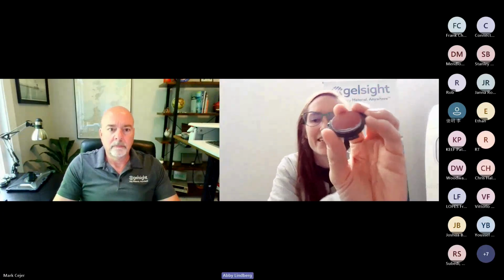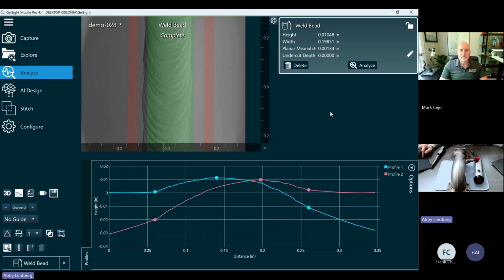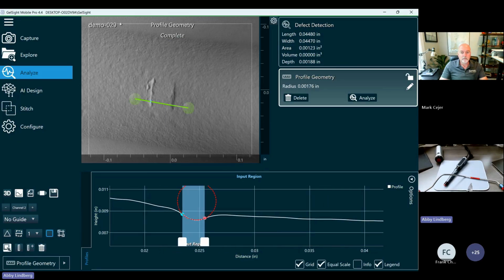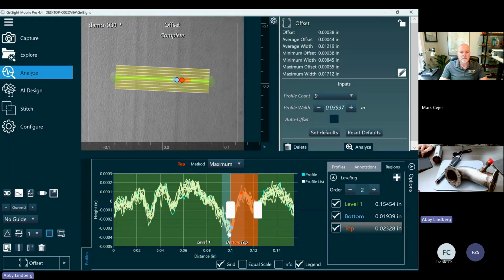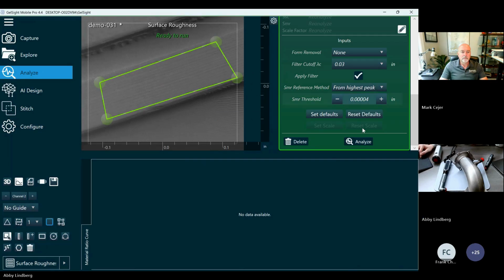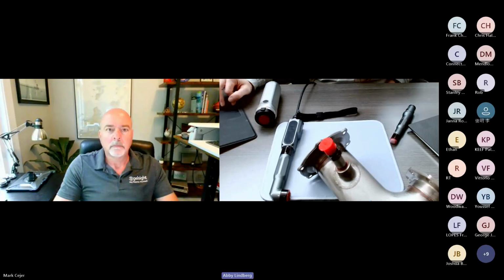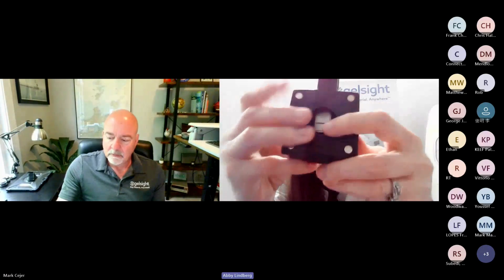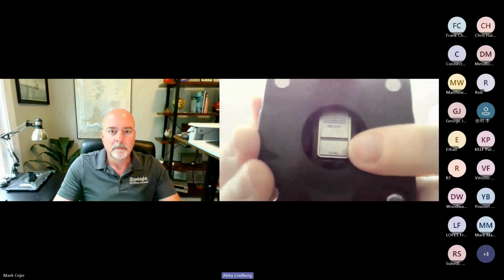WEBINAR: Inside Out - Inspecting Tubes and Pipes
Tactile metrology can reveal critical surface details in places that are difficult to access with traditional inspection methods.

In this webinar, GelSight experts Abby Lindberg, Director of Applications Engineering, and Mark Cejer, Director of Sales & Marketing, demonstrate how GelSight® technology enables high-resolution inspection of both the inside and outside surfaces of tubes and pipes.

In this session, you'll learn:
• How GelSight® technology captures precise surface measurements on cylindrical components
• Methods for inspecting both internal and external tube and pipe surfaces
• Practical approaches for solving challenging inspection applications using tactile metrology
• How high-resolution surface data can improve quality control and defect detection

Watch live demonstrations and see how GelSight delivers accurate, repeatable measurements in applications where traditional inspection methods may fall short.